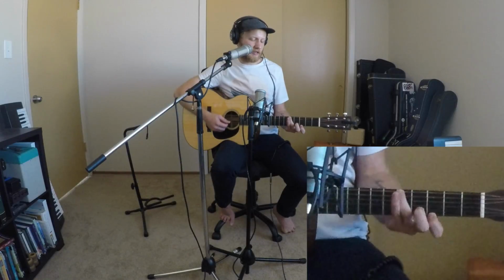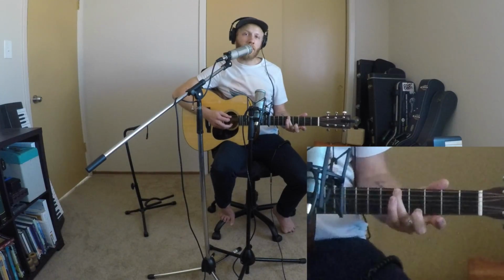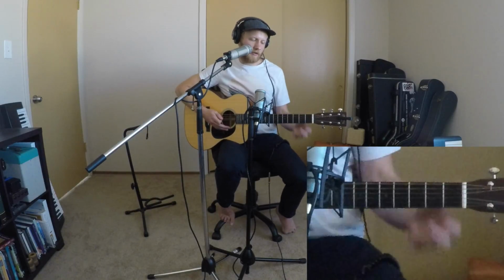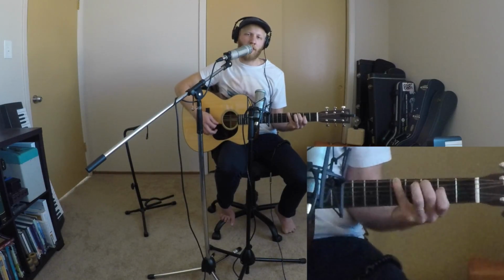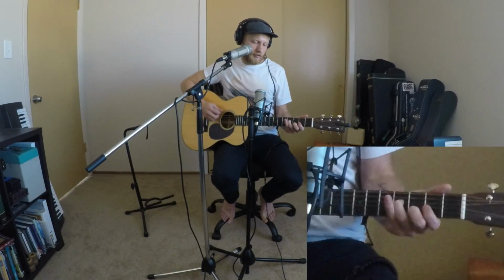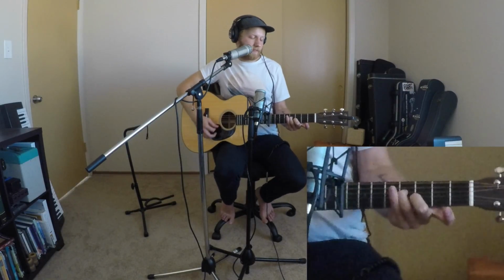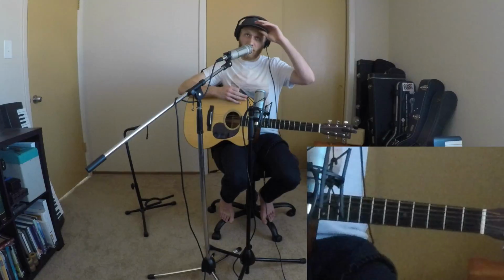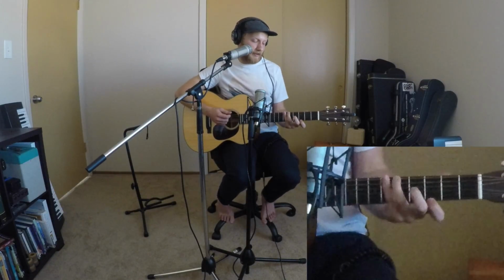Playing G Shapes in Drop D Acoustic Guitar Tutorial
This is a tutorial for intermediate guitar players, singer songwriters, or worship leaders who are looking to make a bigger, fuller sound while playing solo or with a band. My hope is that this would inspire you to dig deeper and push pass the status quo in your guitar playing. Here are some details on the episode:

Chord Progression Example - 'Someone You'd Admire' by Fleet Foxes:
Chords:
| G / /  (D/F#) / / | Em / / Dsus / / | C / / (G/B) / / | C / / C / /  |
| D / /  G  / /  | C / / C / / | G

Chords learned:
- G
- Cmaj7/G
-Dsus(add9)
- Em

Forgive my awkwardness. I guess it's more nerve-racking than I thought to talk into a camera
- ____-. I'll get better. I hope this is helpful. I get a lot of joy from helping people play guitar more passionately.

- Kevin

Extra details that you may care about:
Acoustic Guitar: Martin 000-18
Filmed with a GoPro
Edited in Final Cut Pro
Interface: RME Babyface
DAW: Logic Pro X
Mics: RE20 (Vocal mic) and AKG perception 200 (Condenser Mic)
GLS XLR cables
Sony  MDR-V6 Dynamic Stereo Headphones

Filmed in San Francisco, California on an unseasonably hot day...
The pilot for a series or something